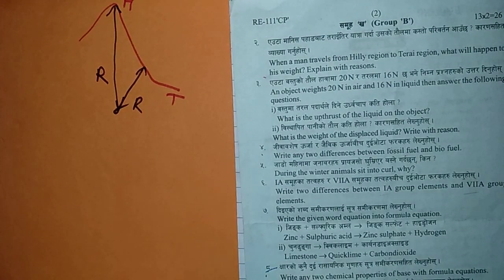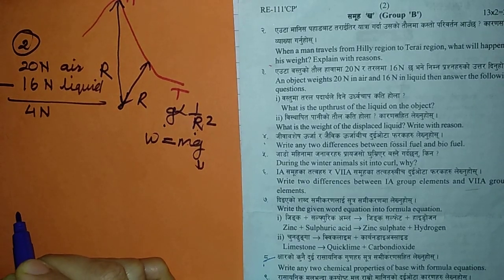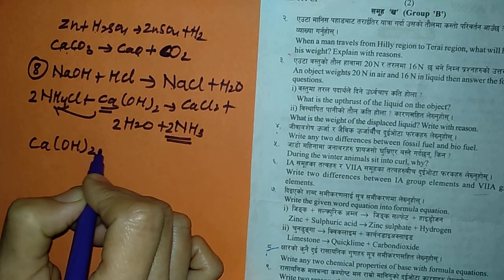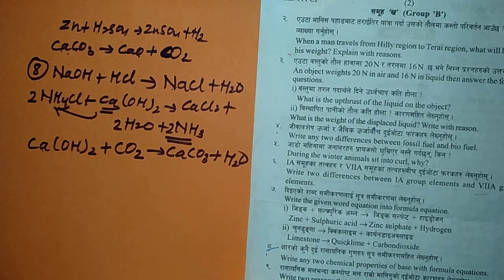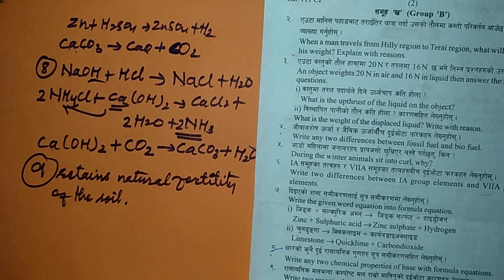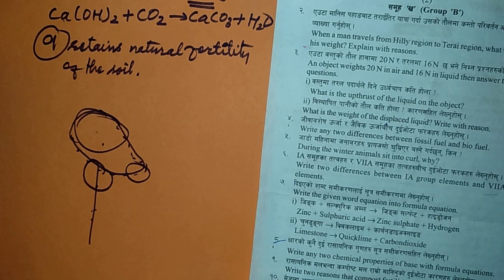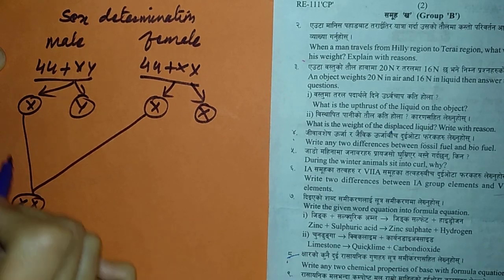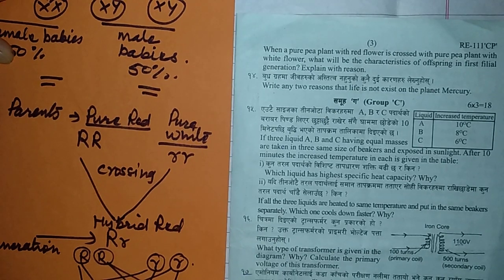SEE exams, solution of SEE 2075 question paper, group B,SCIENCE.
This solution set can be helpful in exams preparation. Kindly ignore the error. The correct is four chambers of heart. Your study will be effective if you take down the notes while watching this video.